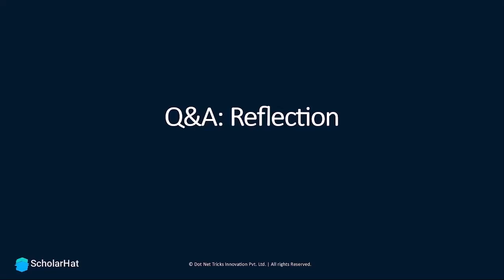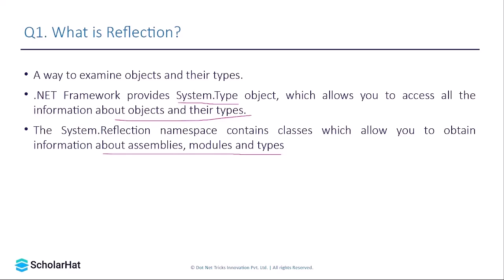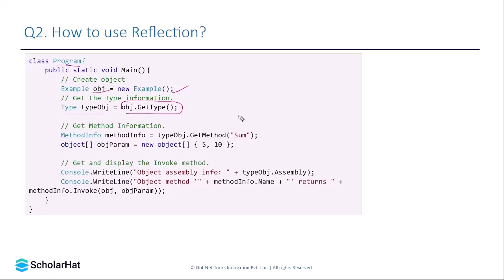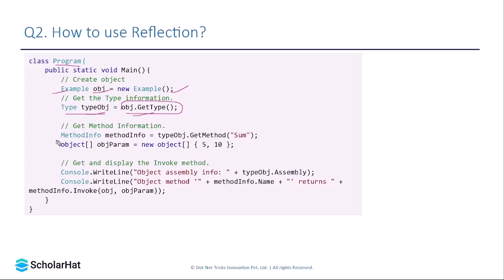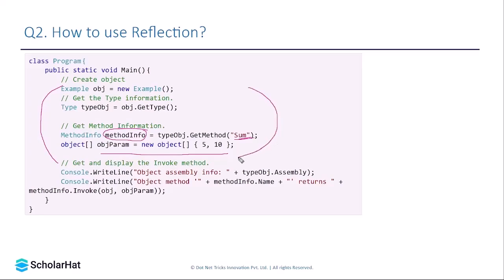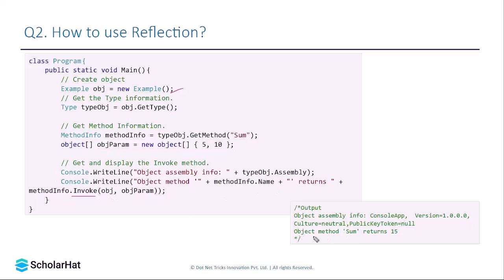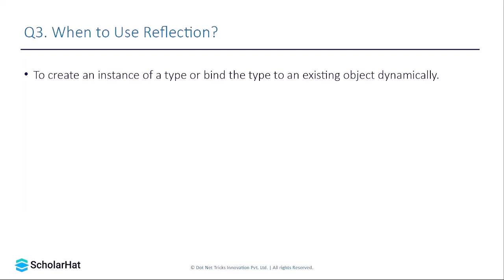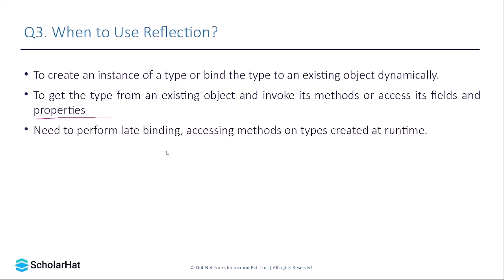Reflection in C# | Reflection in C# Tutorial | Learn Reflection in C#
Welcome to ScholarHat Academy! In this video, we dive deep into Reflection in C#, a powerful feature that allows you to inspect and interact with metadata, types, and objects at runtime. Whether you're a beginner or an experienced developer, this Reflection in C# Tutorial will help you master the concept with practical examples and clear explanations.

📌 What You’ll Learn:

What is Reflection in C# and why is it important?
How to use Reflection to inspect types, methods, and properties.
Practical examples of Reflection in real-world applications.

💡 Why Choose ScholarHat Academy?

Expert-led tutorials designed for all skill levels.

Hands-on examples to reinforce learning.

Clear, concise, and easy-to-follow content.

📚 Resources Mentioned in the Video:

Download Code Examples

C# Documentation